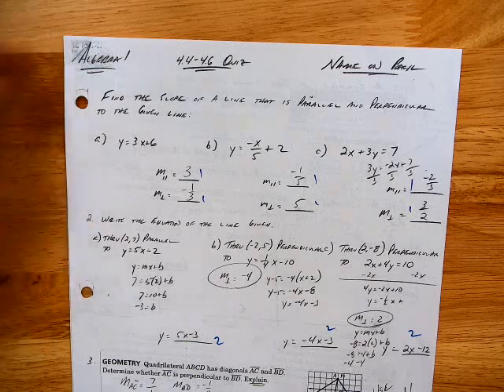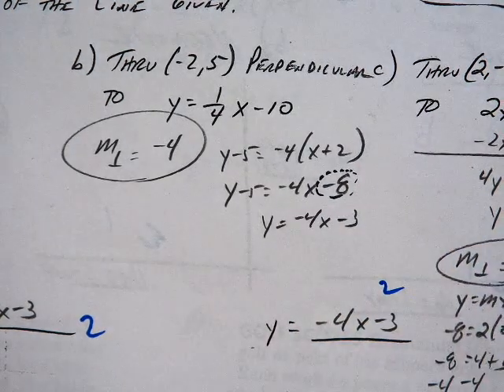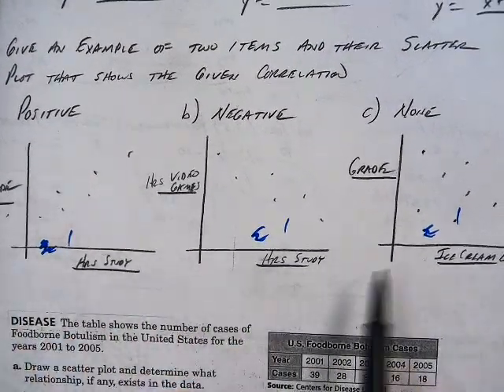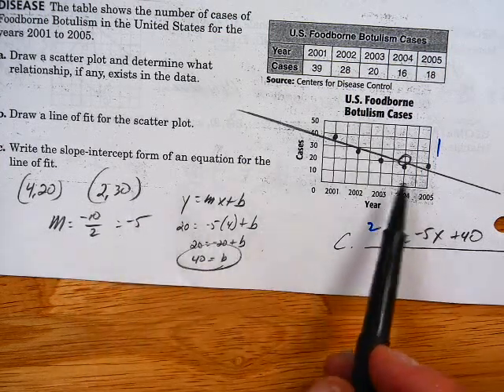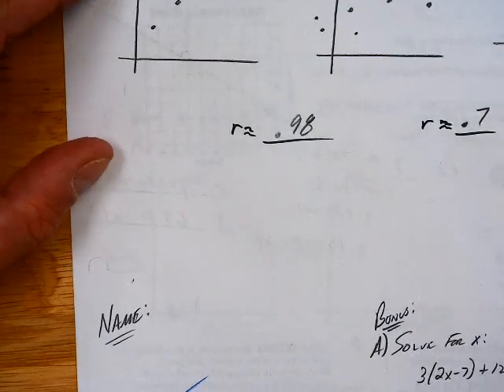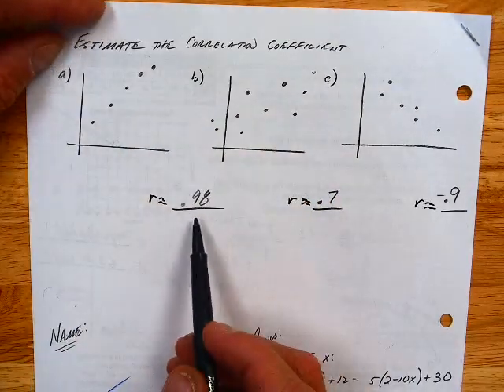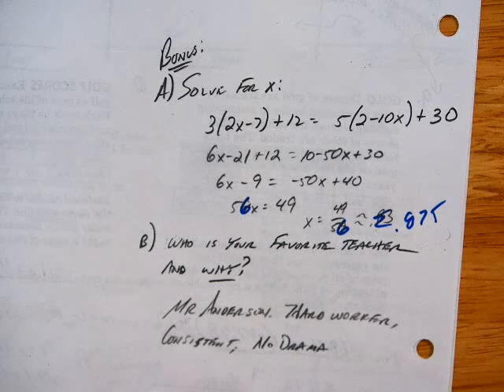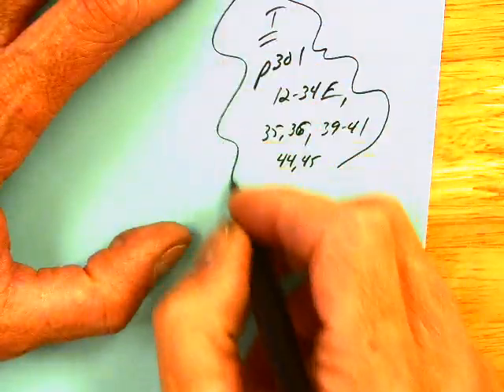Alg1 11 19